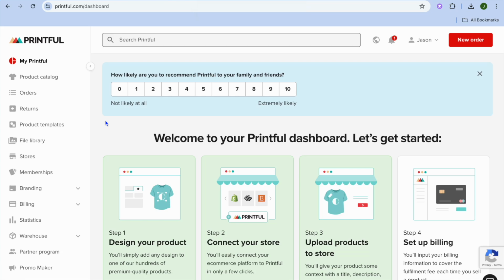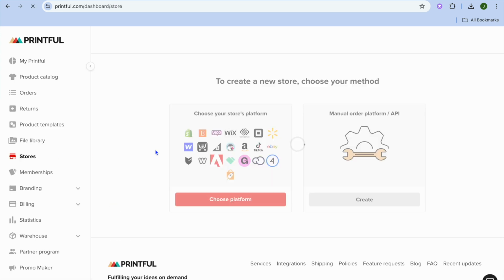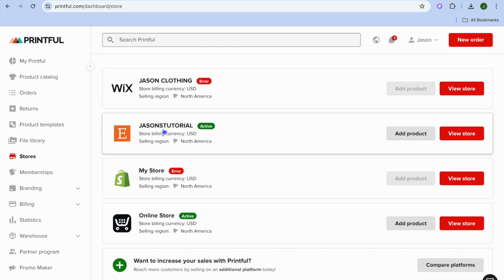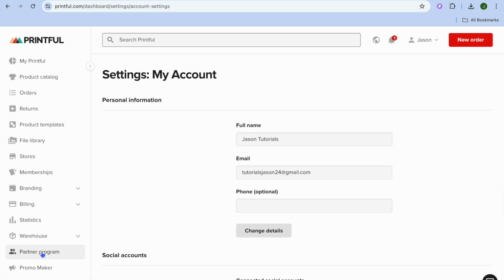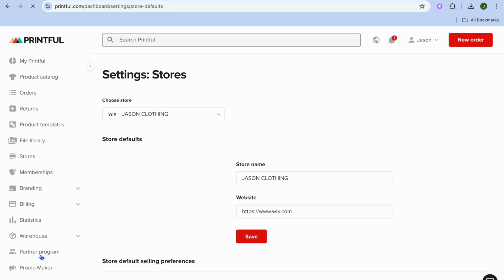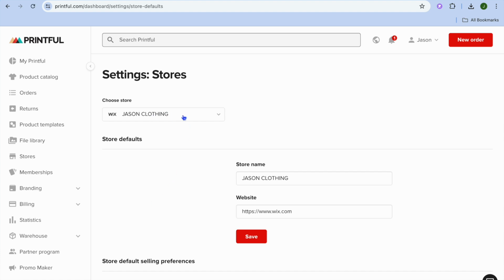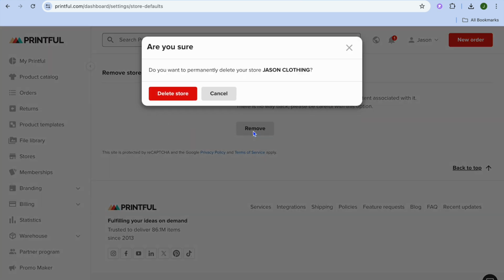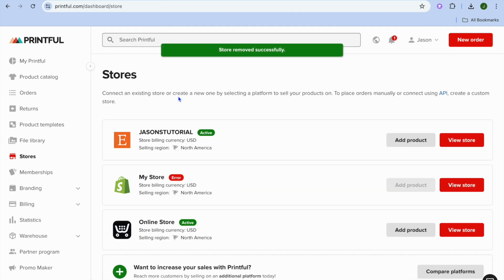HOW TO DELETE SHOP ON PRINTFUL, DELETE STORE ON PRINTFUL